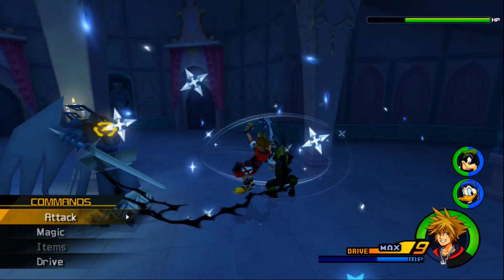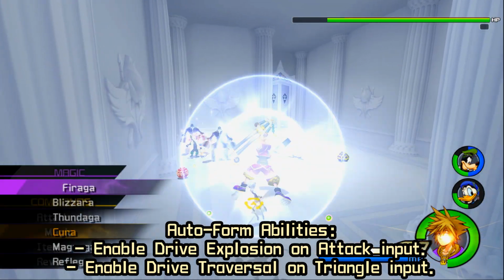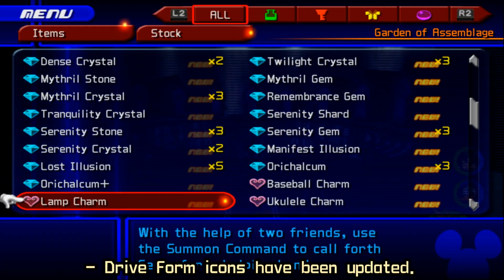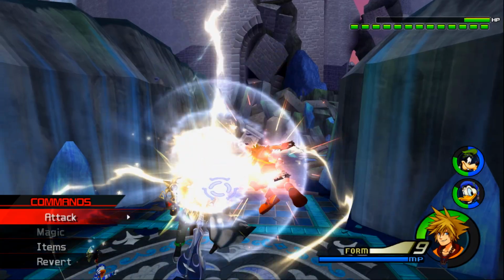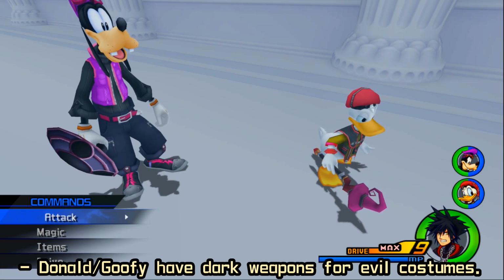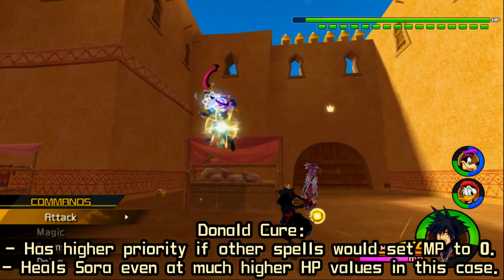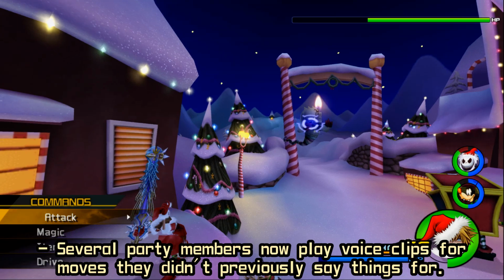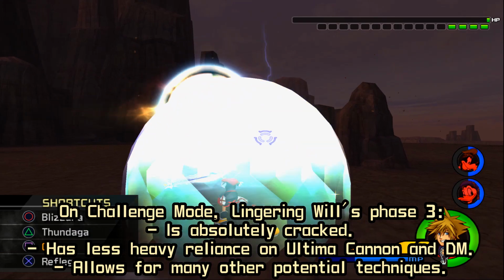KH2FM - Finally, Useful Auto-Form Abilities Exist in Kingdom Hearts II (FFVII Mod Entry V0.11)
Finally making Auto-Form abilities useful in Kingdom Hearts II Final Mix... by making them always quick shortcuts. Additionally includes some Sora, Keyblade, and AI changes.

Merchandise if you want to support my family and get something out of it

MUSIC
1. Heaven Burns Red - Second Base (Nanashima's Project Aqua Remix)

2. Kingdom Hearts: Birth by Sleep - Unforgettable

3. Trauma Team - Surgery ~ Twisted Rosalia

DESCRIPTION
Here's another old-school Vanitas/Aqua entry video with fun music choices and my modern commentary. I'd add the full changelog for this version, but it won't fit a YouTube description. So instead, enjoy the video in which I directly mention a lot of the relevant stuff.

If you like Kingdom Hearts II Final Mix, this mod has been engineered in a way that only adds on to the way Sora plays, without sacrificing a single thing that made KH2FM the game you loved. No insane effects, no removed attacks, portability, and only things meant to feel more natural are tacked on top of the game's existing systems. This is strictly a better way to play as Sora. Hopefully this gameplay illustrates those intentions clearly.

The pitch for this mod:
Better Sora, better boss fights, mostly vanilla experience built in if you don't want to play Challenge Mode, better graphical fidelity for emulator version by far, substantial quality of life improvements, replay value, many internal bug fixes from vanilla, all Drive Forms have unique playstyles that all actually work, 100+ costumes with choice, many more memorable moments, cutscene support, entirely customizable and remade OST, optional sandbox mode, the most player choice of all time, rewarding mastery, accessibility, fun, and entirely replacing the vanilla version by virtue of being that much more fun are all of the included goals.

0:00 Intro
0:06 Multiple RV Adjustments
0:19 Base Sora Air Combo Refresh
0:39 Upper Slash Fix
0:47 Auto-Form Abilities Now Shortcuts
1:29 Drive Traversal Opener Bug Fix
1:47 Master Form Macro Remapping
2:09 Master Form Air Guard Adjustment
2:18 New Drive Form Icons by Revenir
2:29 New Magic Icons by Televo
2:34 Anti-Form Update Additions
3:26 Valor Form Update Additions
3:41 Keyblade Adjustments
4:00 Ultima Weapon Dream Boost
4:27 Keyblade Adjustments (Challenge Mode)
4:47 Dark Weapon Variants for Party Members
4:55 Donald/Goofy AI Mod
7:02 Silent Party Member Fixes
7:12 Story Roxas AI Mod
7:28 Lingering Will AI Mod Additions